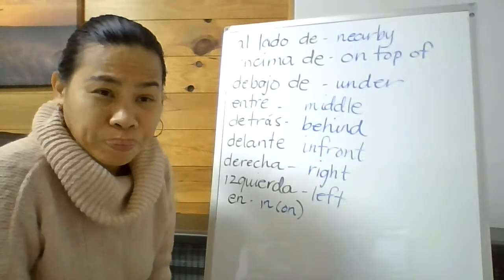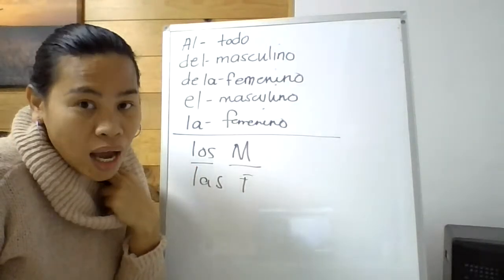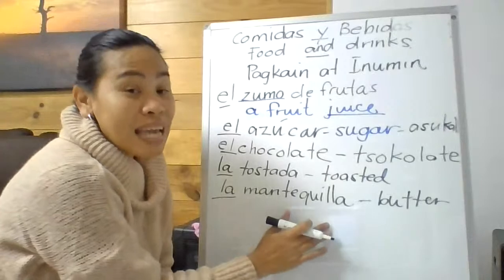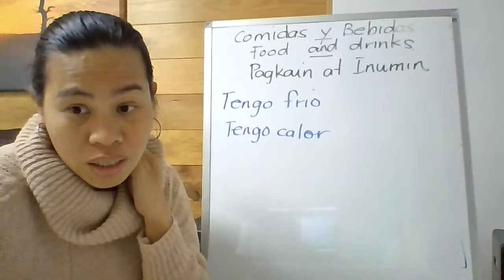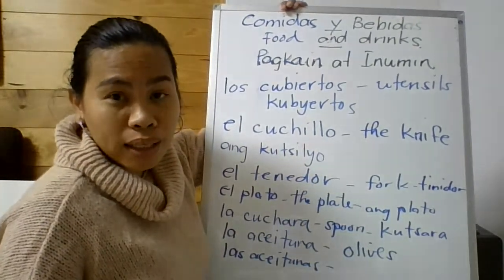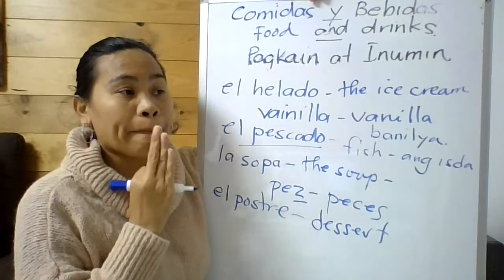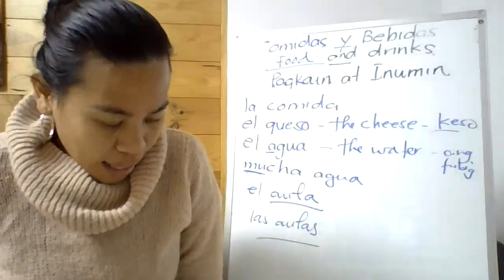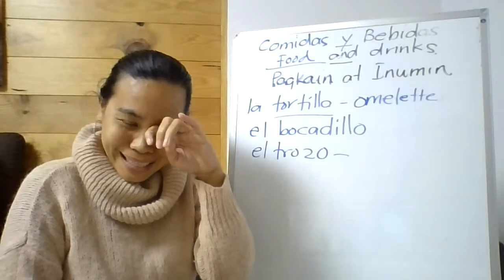FREE SPANISH ONLINE TUTORIAL | SPANISH VOCABULARY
Join with me and let´s learn Spanish together. Happy learning everyone.